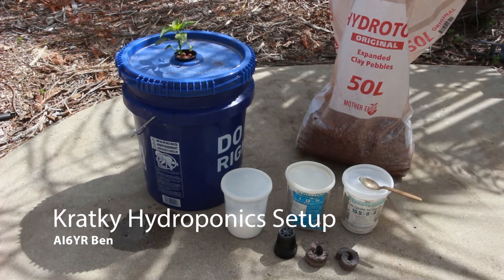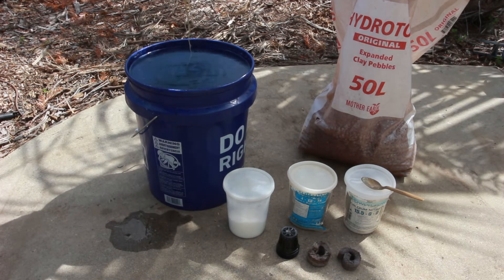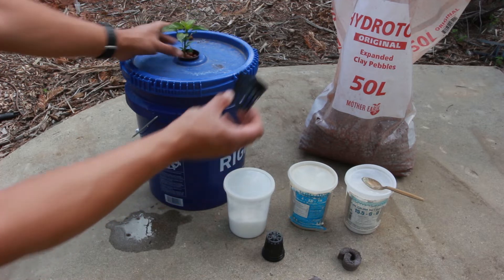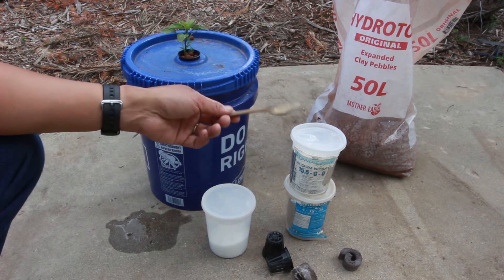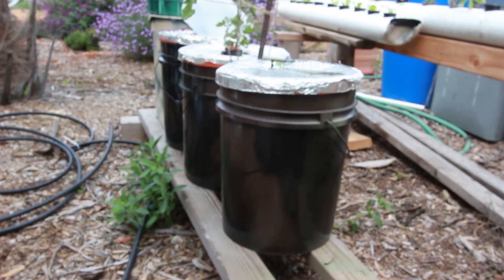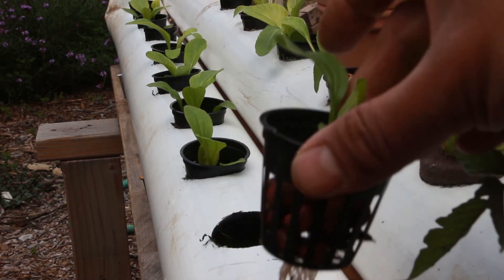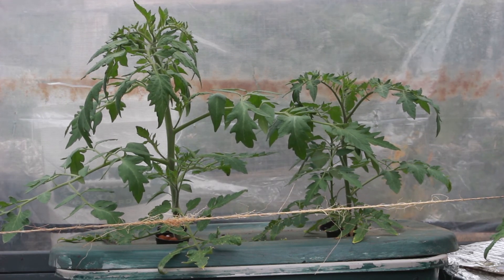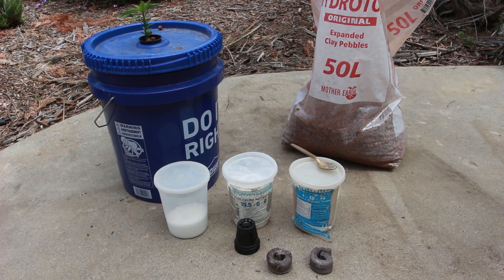Growing vegetables using Kratky method hydroponics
A small introduction to growing vegetables using Kratky method hydroponics.